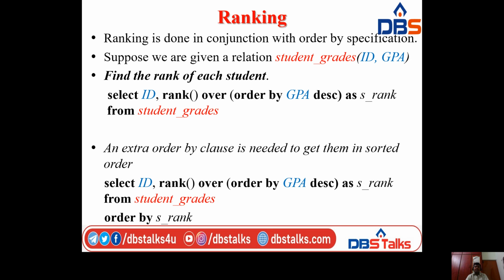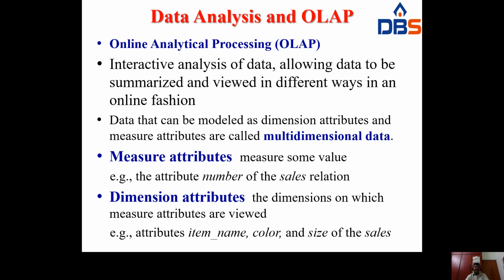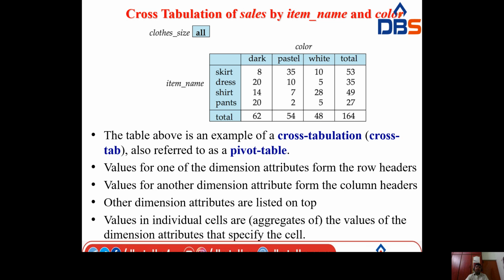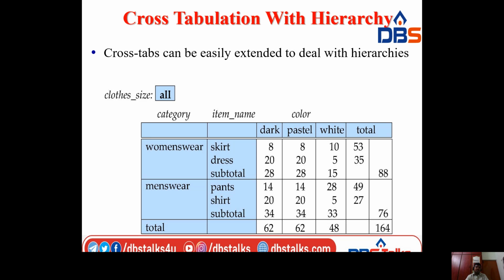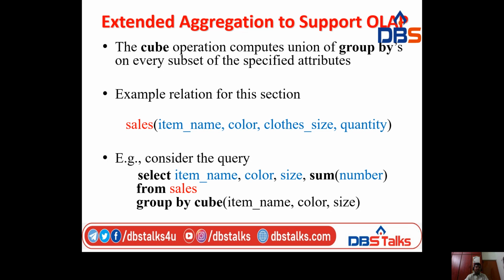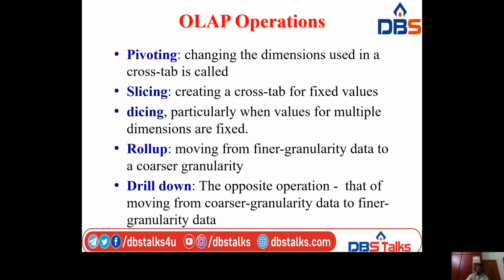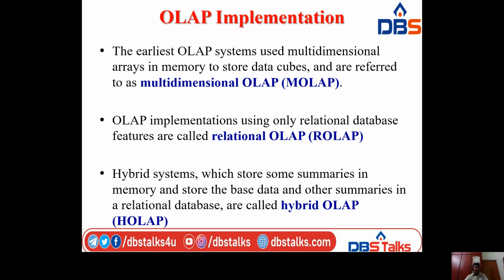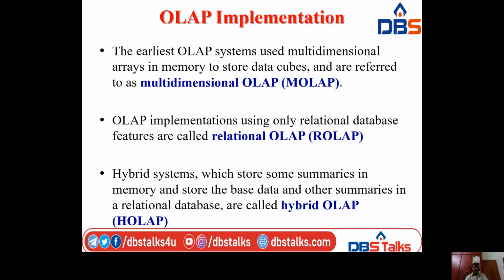DBS -OLAP, Formal relational query languages ,UNIT-2: Advanced SQL CSE II YEAR-I SEM,DBMS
In this video we discussed  about   Recursive Queries, OLAP, Formal relational query languages

SUBJECT: DATA BASE MANAGEMENT SYSTEM
BRANCH: CSE
YEAR: II YEAR-I SEM
UNIT-2: Advanced SQL
TOPIC NAME: OLAP, Formal relational query languages